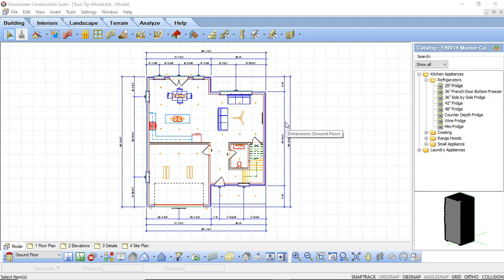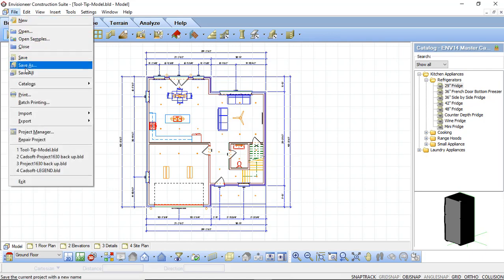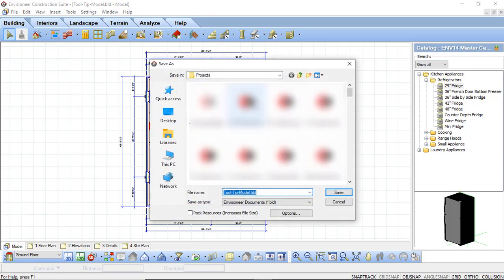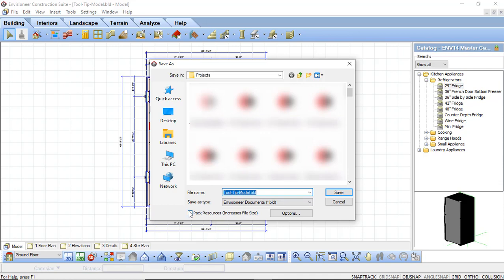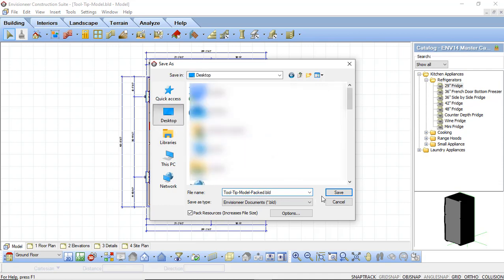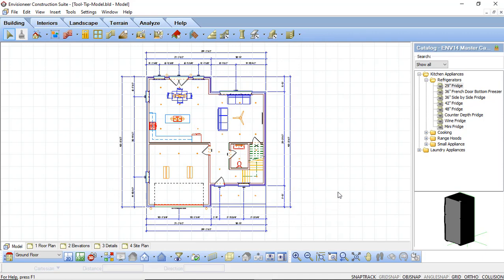Packing a File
In this Tool Tip we look at how to Pack a File to send to another user so they can see all of your custom textures.